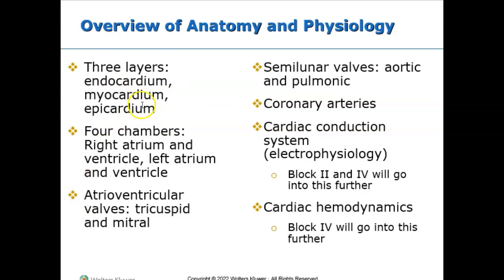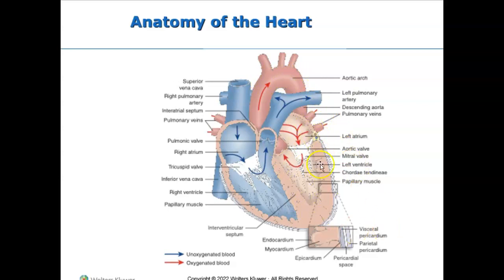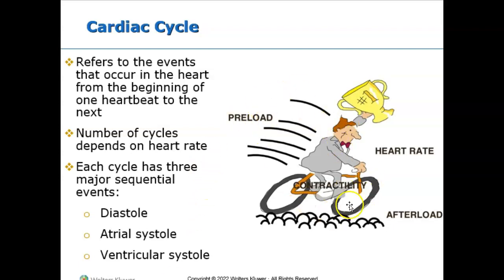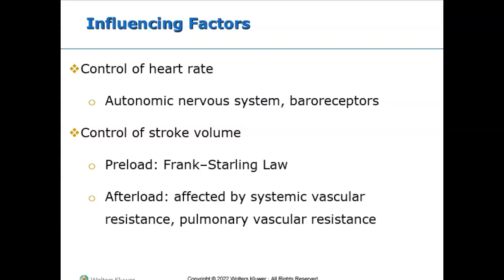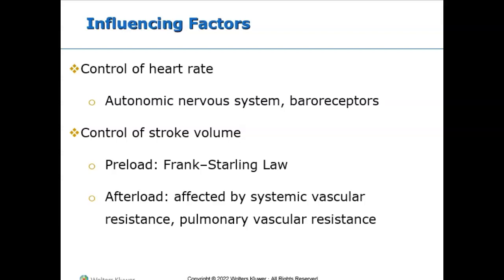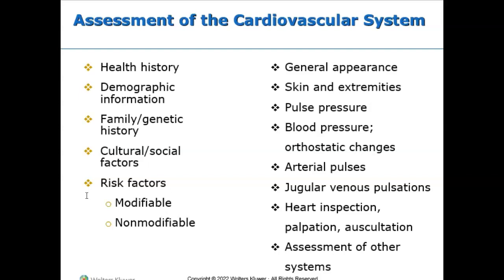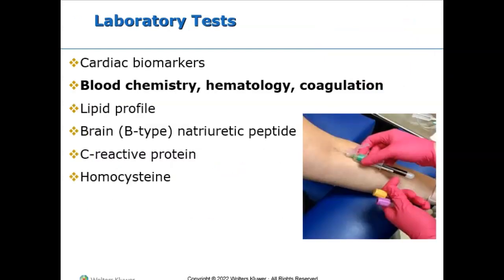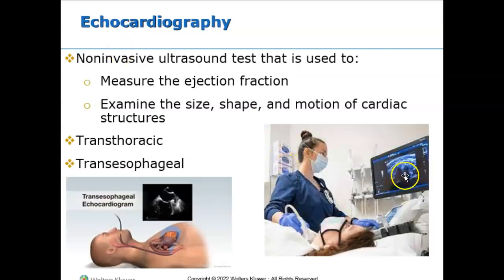Hinkle Assessment of CV Function